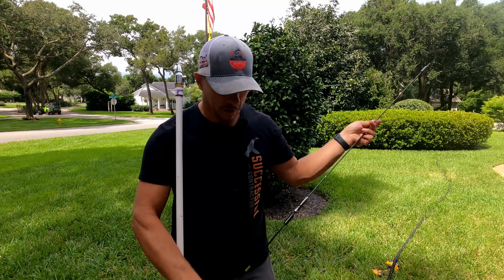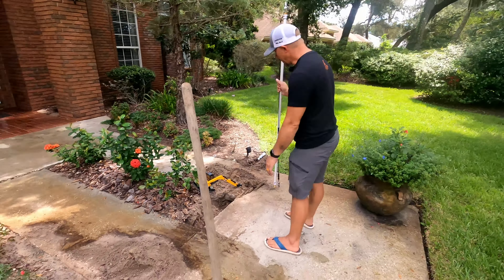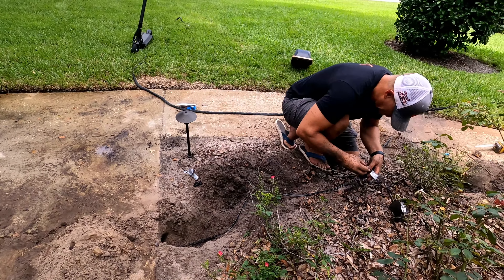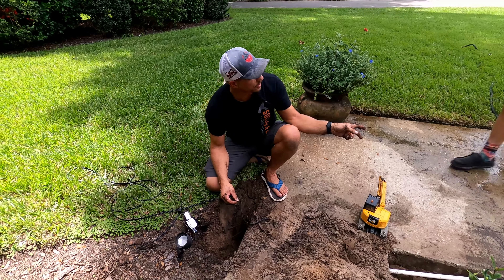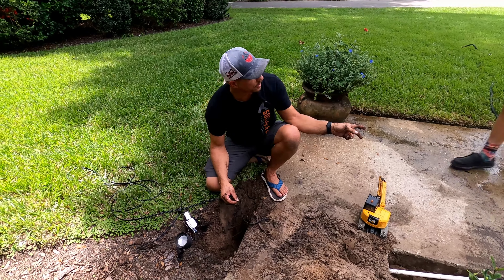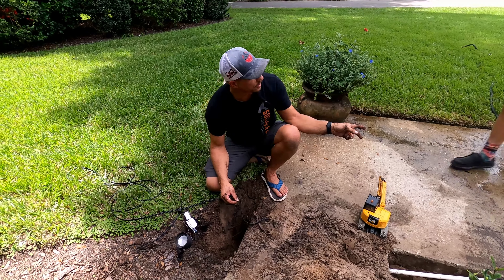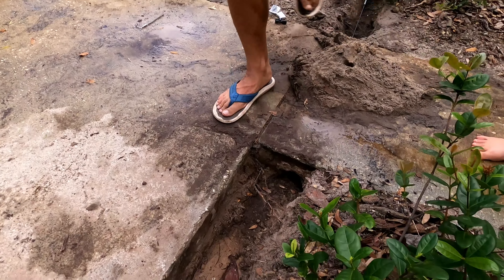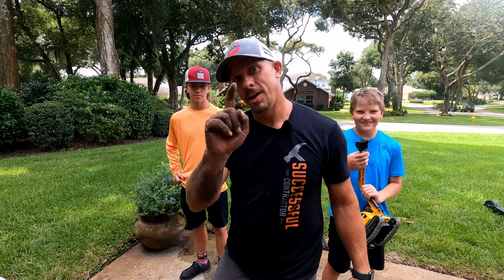How To Easily Fish Wires Under Concrete Sidewalk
Need to run wires underneath some concrete? Here are my two favorite methods for easily running wires under a concrete sidewalk or walkway.